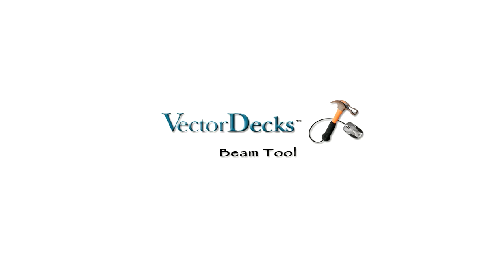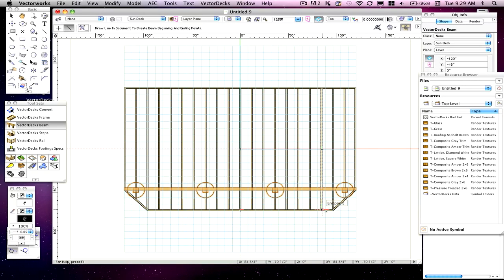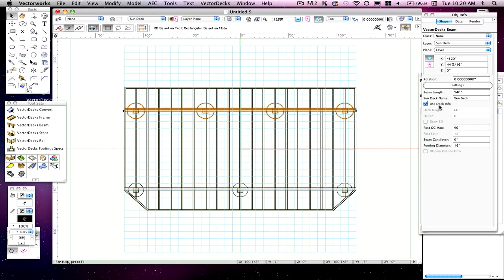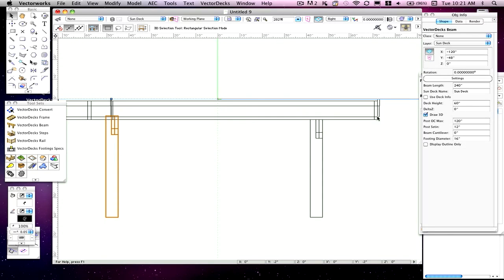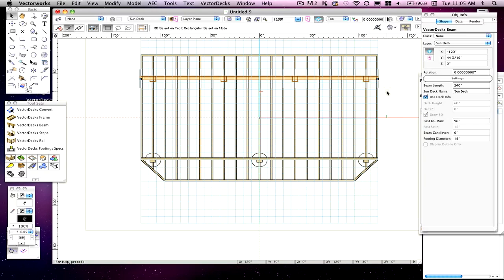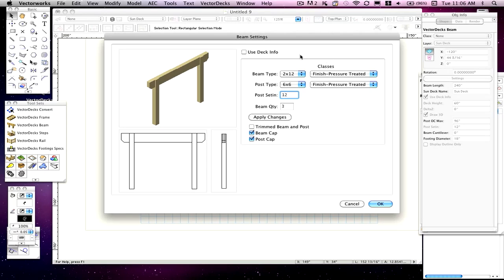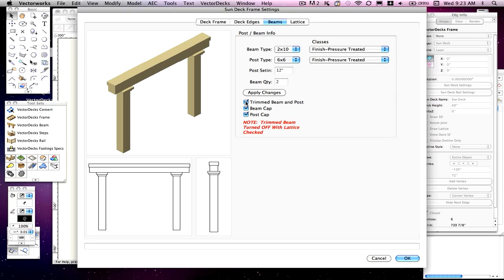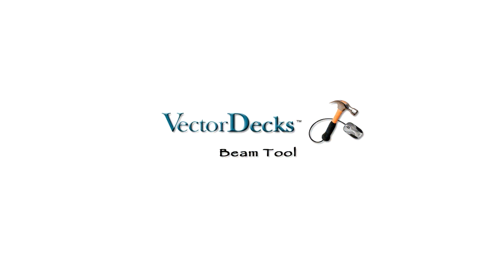VectorDecks Beam Tool Bascis Tutorial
See how to draw your sundeck Beams with Post, Footings and Trim with 2 clicks.  More info and videos on our